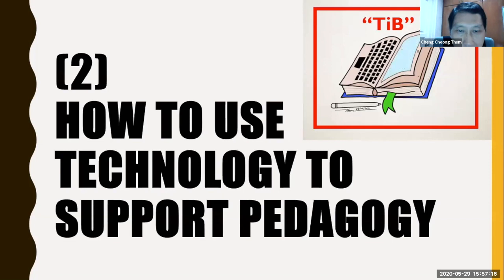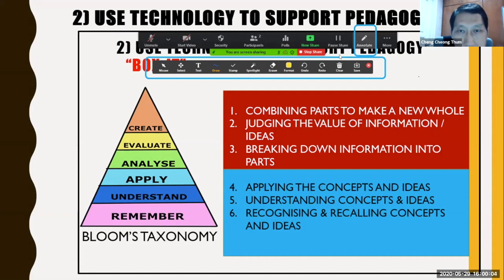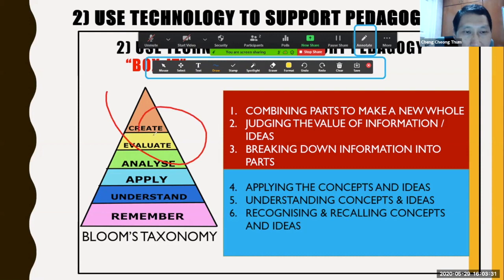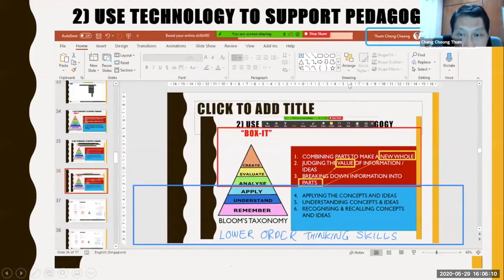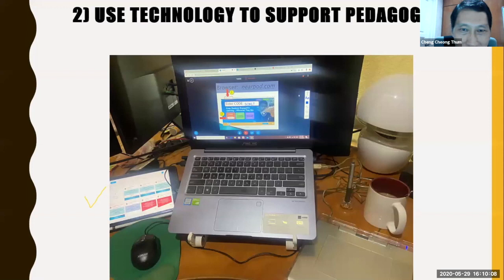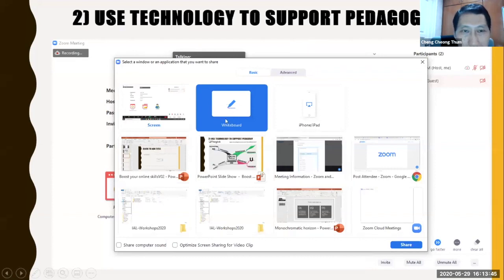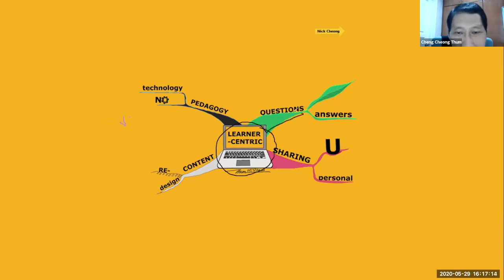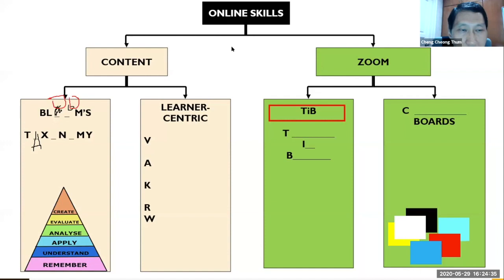LearnTech Tools - Deliver Online Learning with Flair (Part 2 of 3)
This is a continuation from the previous Part 1 of Online Learning with Flair. Let's put aside some time to learn how to deliver online learning more effectively. This is part 2 of the 3 series of Online Learning with Flair.